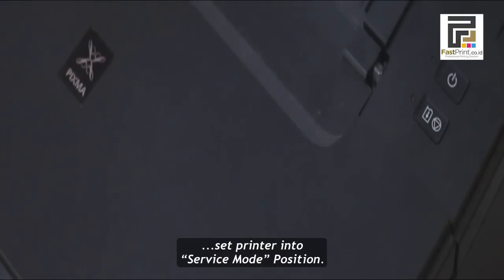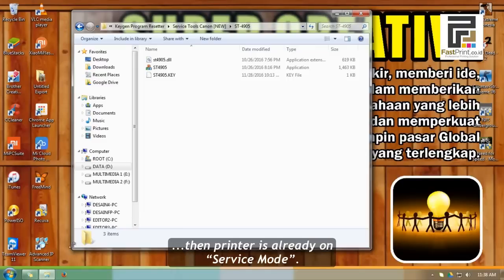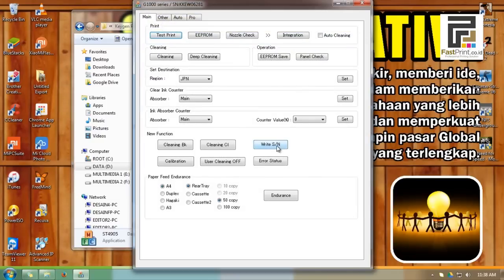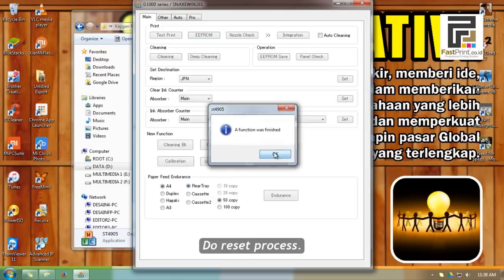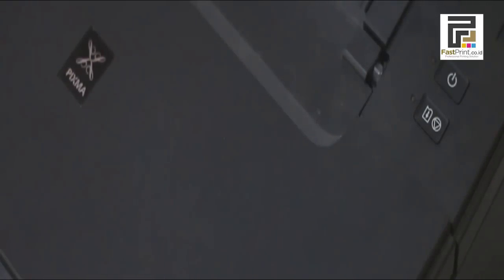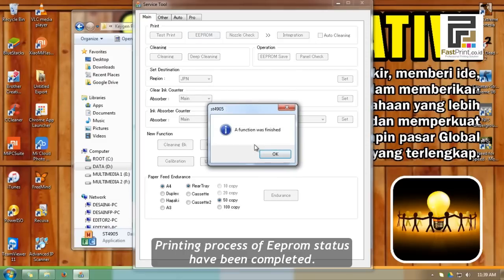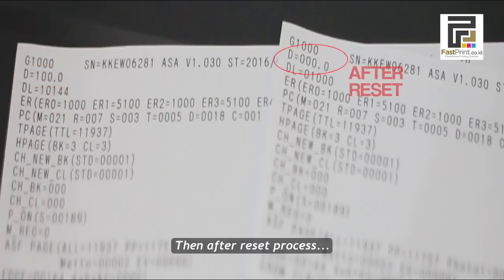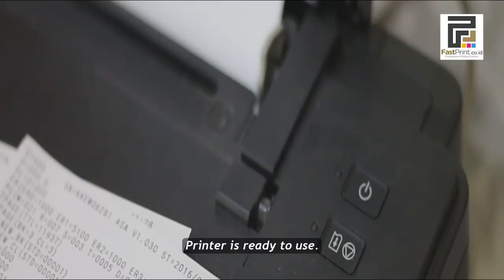Canon Service Tool | How To Solves Error 5B00 On Printer Canon G1000, IP2770, MP258, IX6560, MG6170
Here is WIC Software Resetter Program Canon which can reset Canon Printer.

This Canon Resetter is a program which used for reset “Waste Ink Pad Counter” to go back to 100% on Canon Printer that already in the end of their life to use again. More efficient and time saver so no needs to bring it to the Service Center.

4 sign that Canon Printer need to be reset:
1. Error appeared by code 5B00 on monitor.
2. Or appear “The ink absorber is almost full” on monitor.
3. Orange and green light alternately (blinking).
4. Canon printer cannot use for printing.

Here are Printer types that support WIC Software Resetter Program:
E Series : E400, E401, E402, E410, E460, E470, E471, E481, E500, E510, E560, E600, E610.
G Series : G1000, G2000, G3000.
IX Series : IX6500, IX6510, IX6560, IX6840, IX7000, IX6870, IX6770.
MX Series : MX320, MX330, MX377, MX397, MX410, MX497, MX537, MX860.
Pro Series : Pro 9000 Mark II, Pro 9500 Mark II.

You CAN solve by yourself. If you can’t, we will HELP.